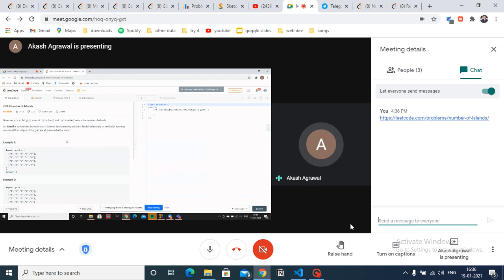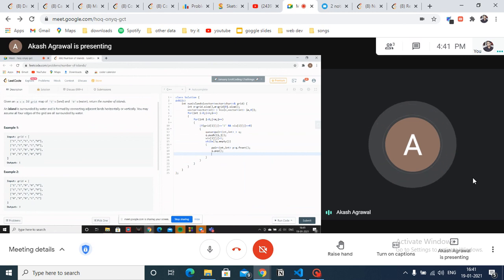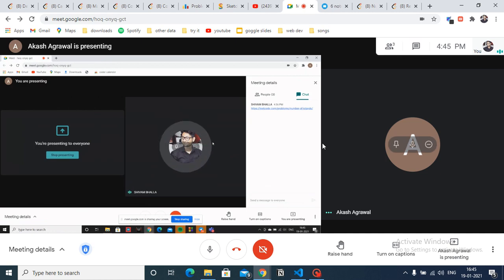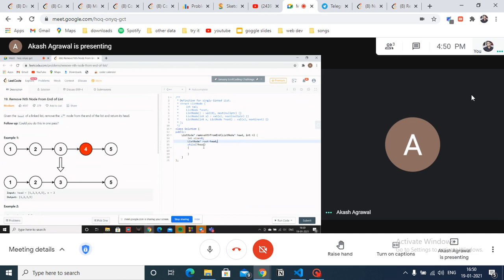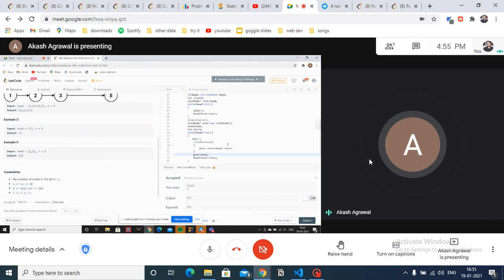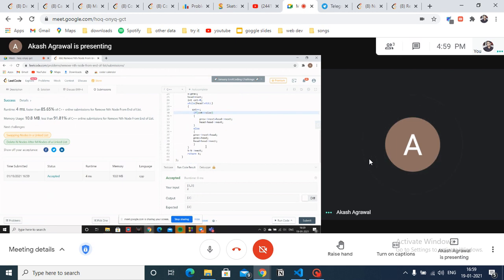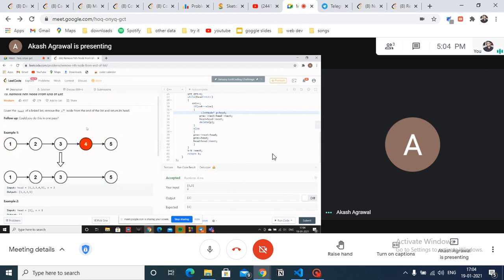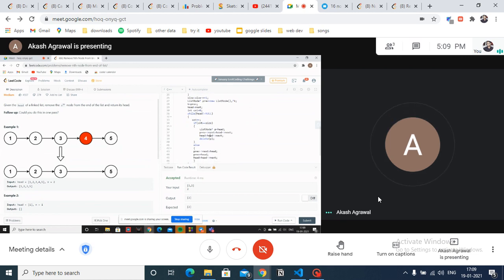Virtual Interview with Code Explainer (Ep. 1) - With Akash | BFS | Linked List | BITS Pilani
Time Stamps :
00:00 : Problem 1
10:50 : Problem 2